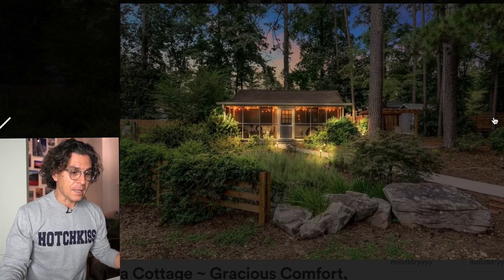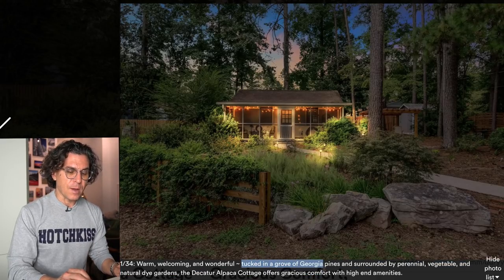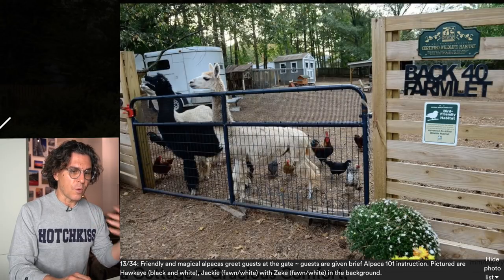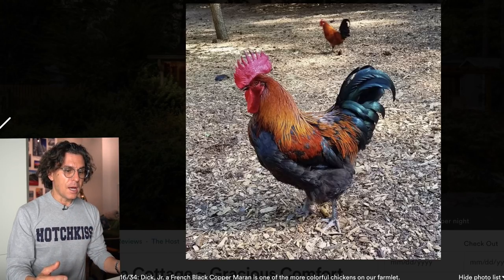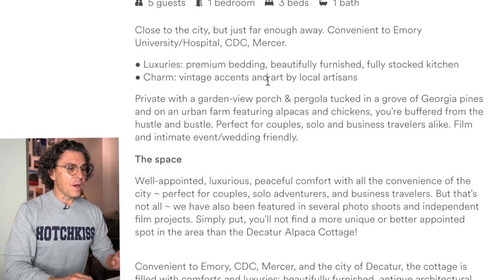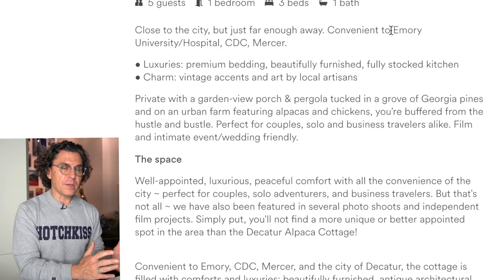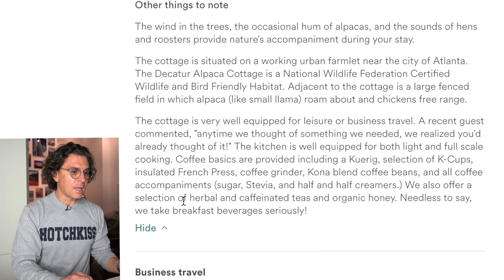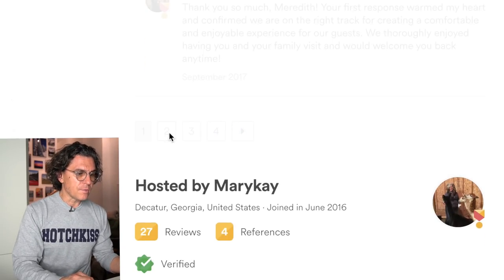Proof How Important Professional Photography is for Your Airbnb Listing 😱